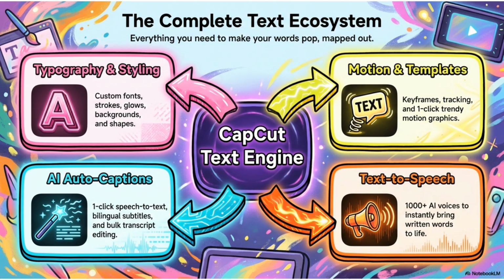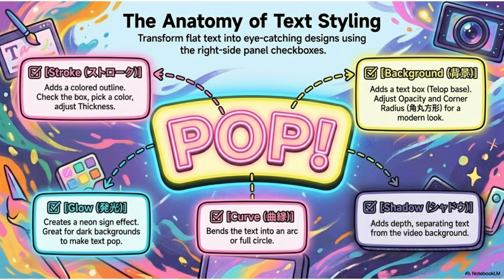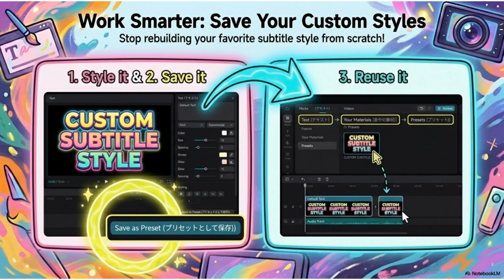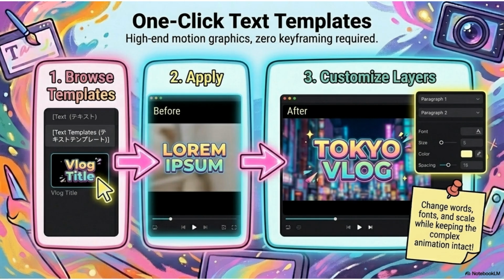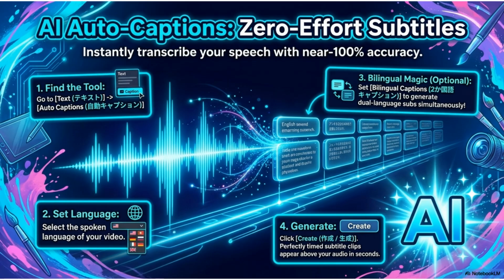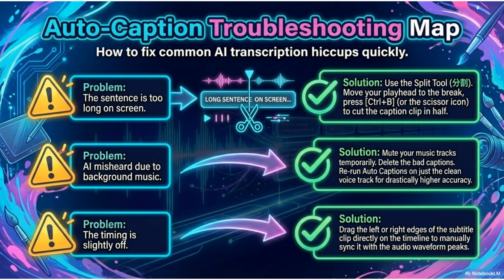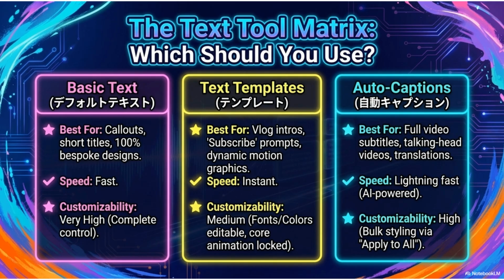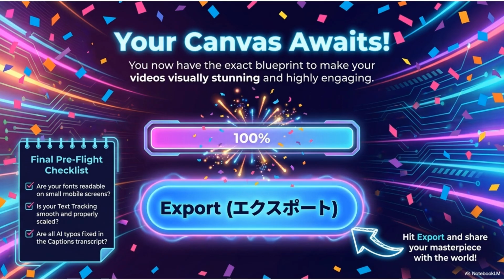CapCut Text＆Caption Mastery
This channel primarily publishes videos created using generative AI on various themes.

Want to make your videos stand out with professional typography and perfectly timed captions?
In this comprehensive guide, we break down the entire CapCut text ecosystem to help you work faster and create more engaging content.

What you’ll learn in this video:
• Typography Secrets: How to use the "Commercial" tab to find copyright-safe fonts for YouTube & TikTok.
• Pro Styling: Mastering strokes, glows, backgrounds, and shadows.
• AI Power: Using Auto-Captions and Bilingual Subtitles to save hours of manual work.
• Efficiency Hacks: How to save custom styles as presets and use Bulk Editing to update every caption at once.
• Advanced Features: Motion Tracking, Text-to-Speech, and Dynamic Animations.
• The Golden Workflow: The 5-step process used by pro creators to maximize efficiency.

Whether you are a beginner or looking to refine your editing workflow on PC, this "Text & Caption Mastery" blueprint has everything you need to make your words pop!

Don't forget to:
✅ Check your font readability for mobile users.
✅ Fix typos in the transcript tab.
✅ Use the Golden Workflow for every project!